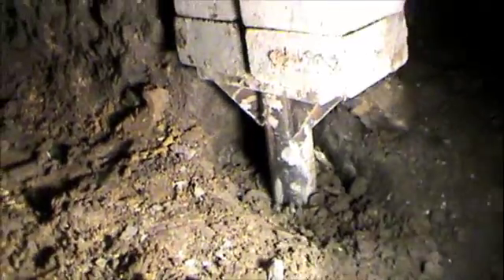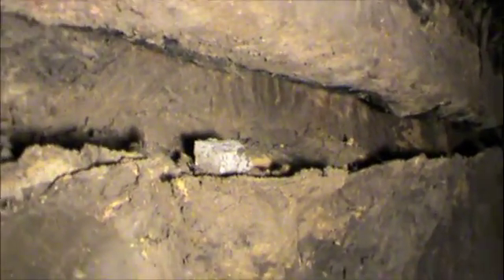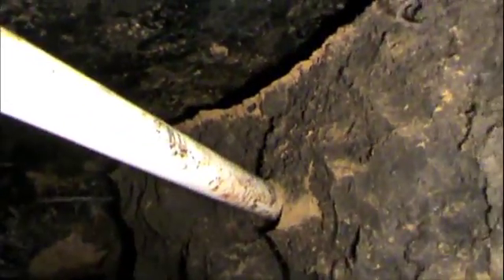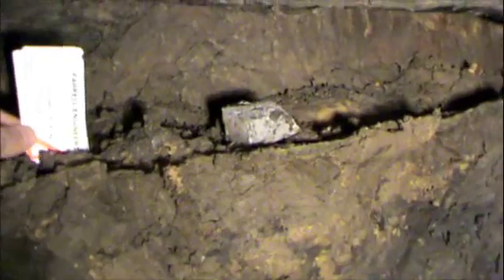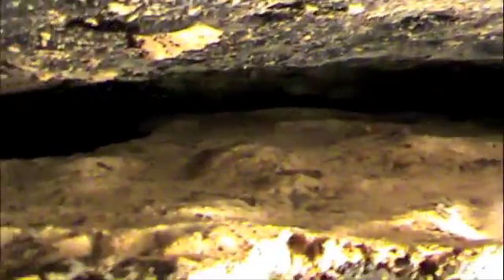permapier tunneling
steel piers driven to refusal under the grade beams via tunneling